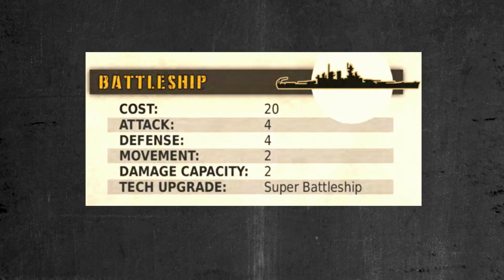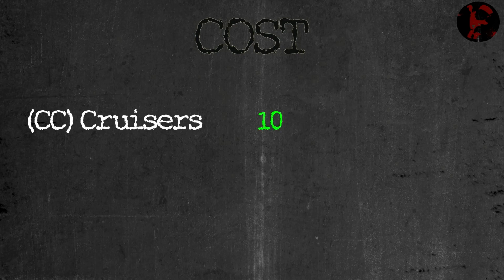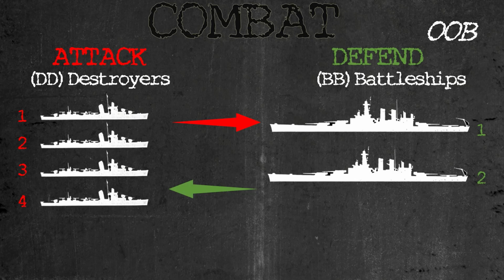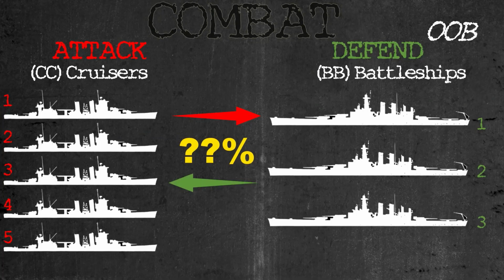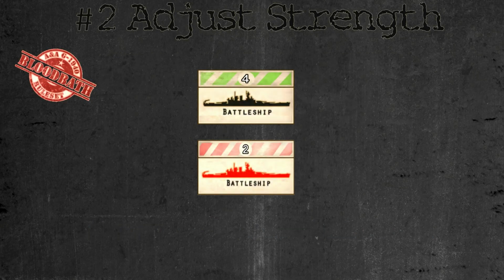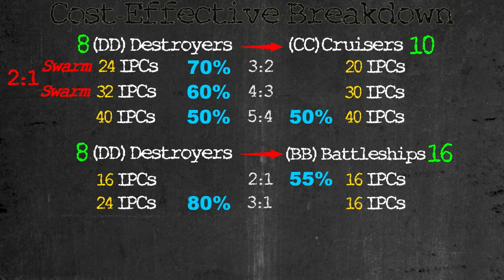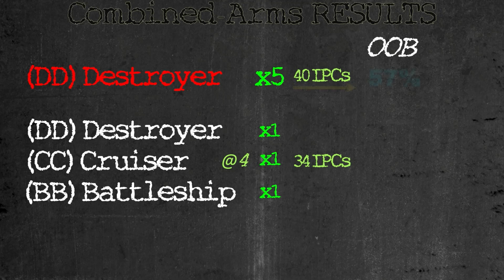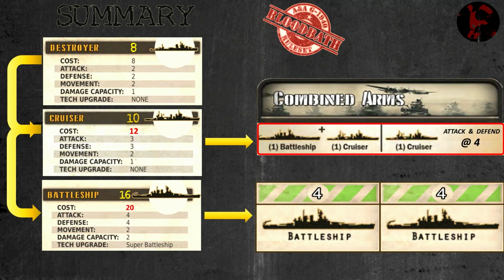[ 4 ] Battleships & Naval Balance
Axis & Allies : WW2 : World War 2 Board Game